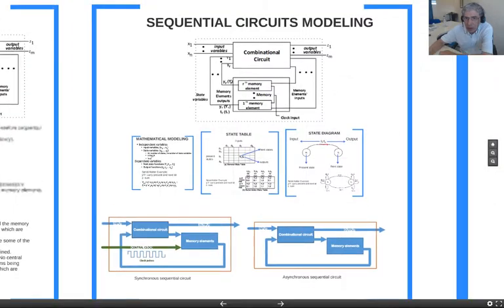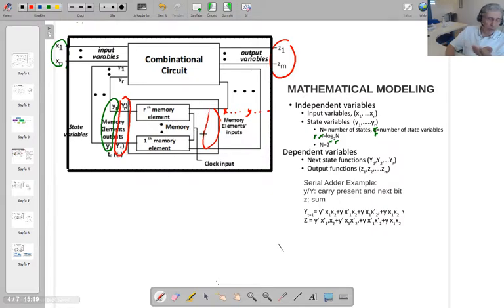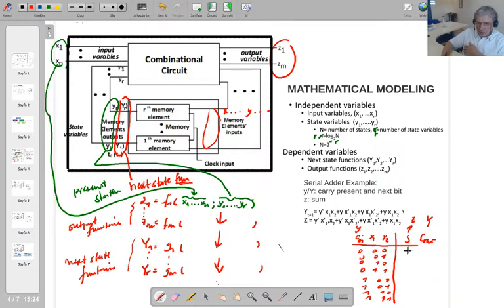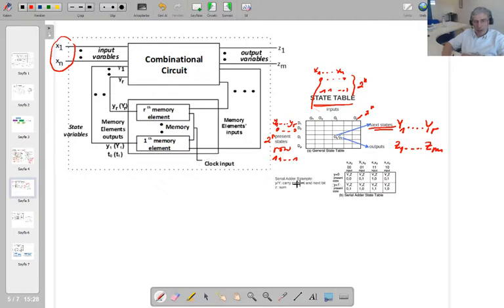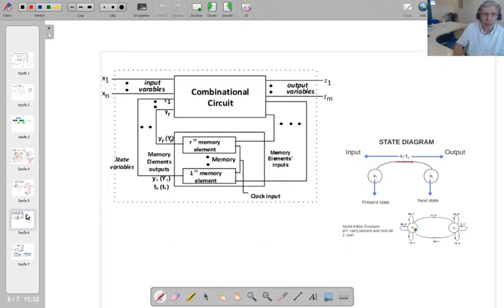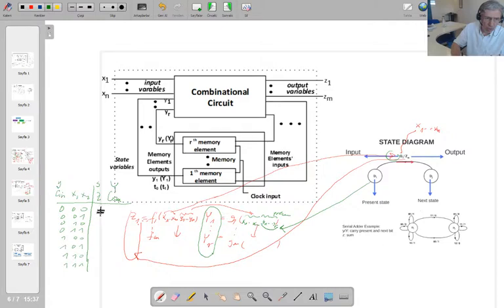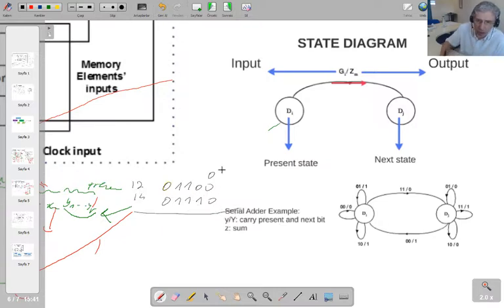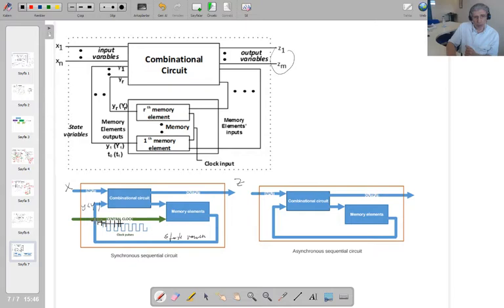Ch6-1-2 sequential circuits modelling